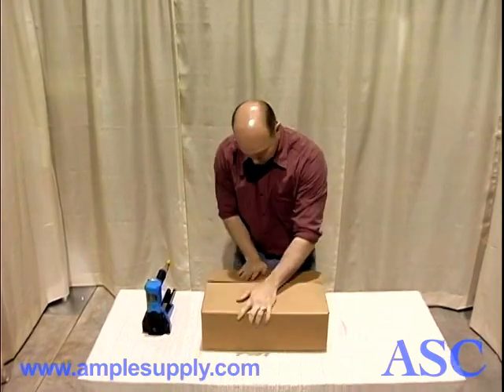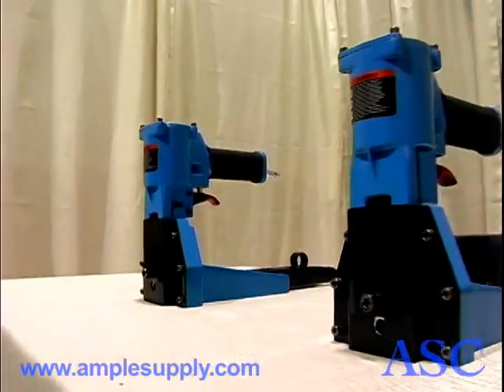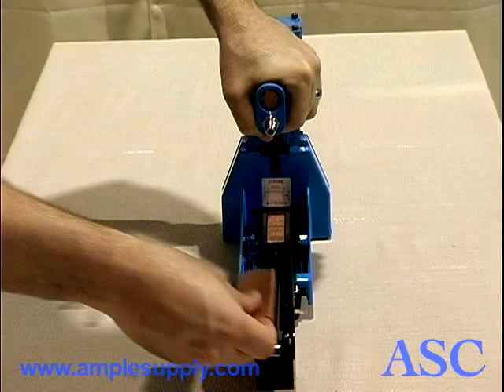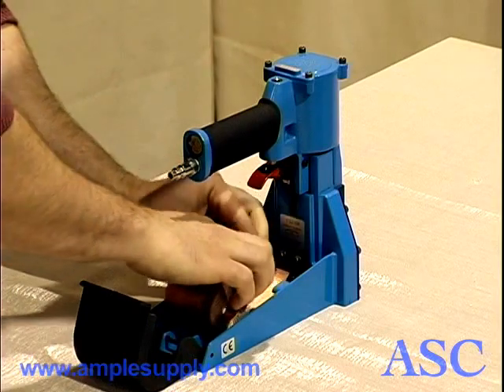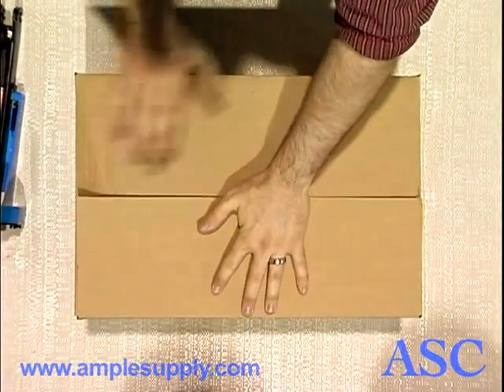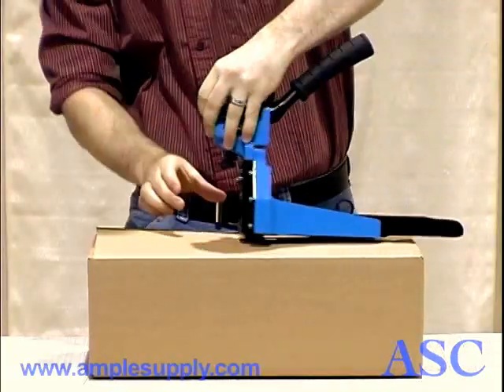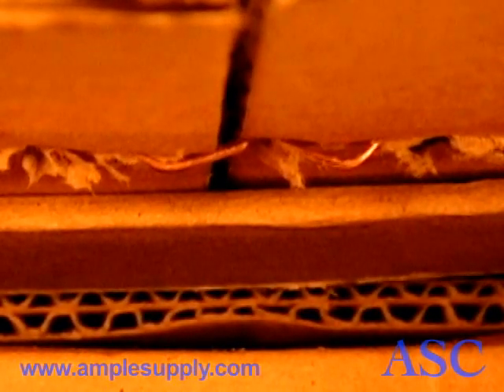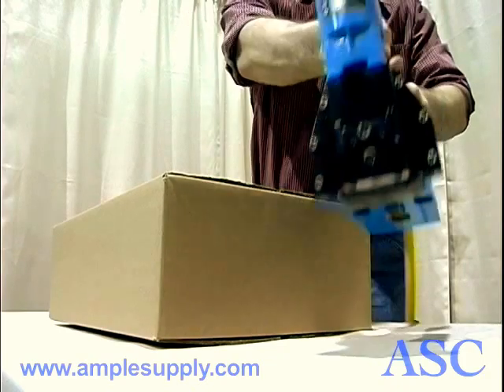Carton Top Stapler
How to load and use a carton top stapler.